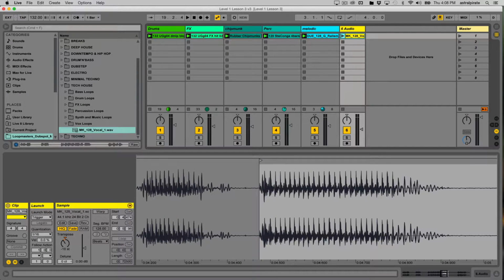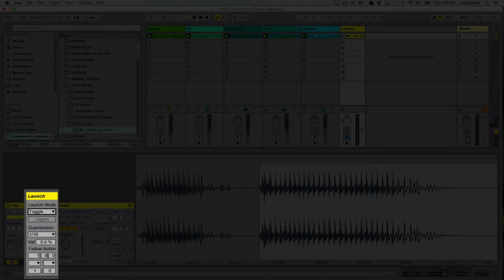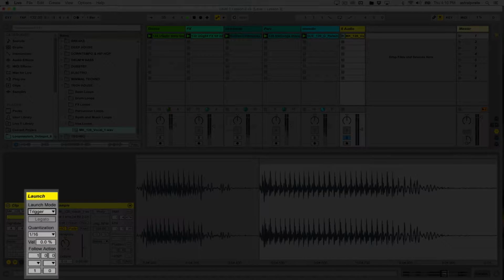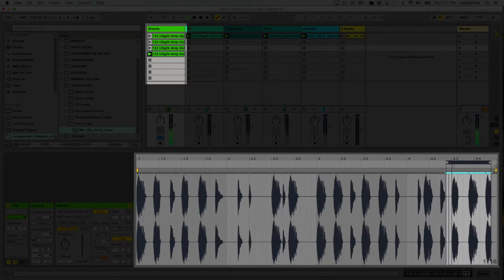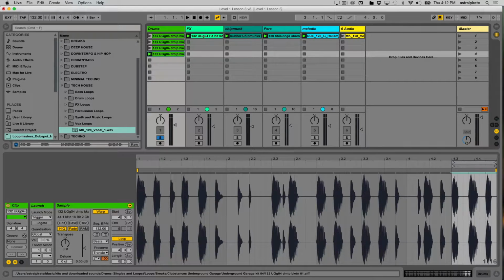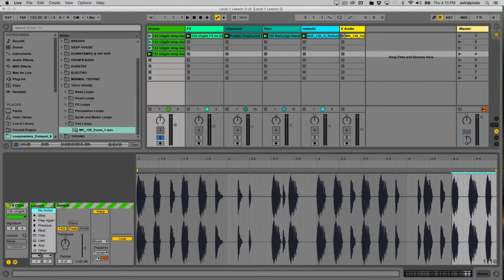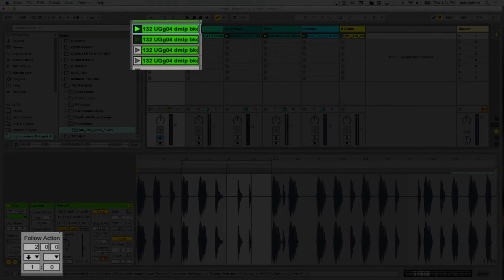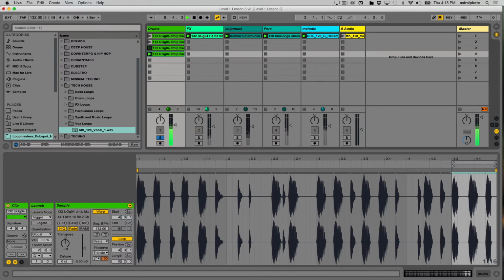Ableton Live Tutorial - Basic Launch Properties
Electronic Music Production (Level 1) Lesson 3: Basic Launch Properties

In addition to our audio and MIDI clip properties, we also have Clip Launch properties, which will affect how the clips behaves when launched. This gives us a lot of flexibility when it comes to how we play and combine the clips in our project.

If you have any questions about anything in this video, please let us know.